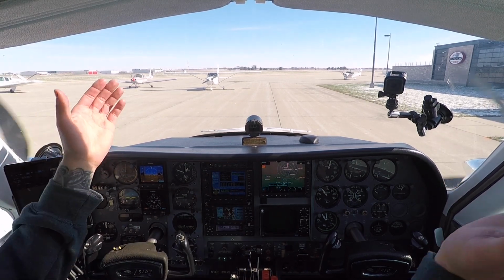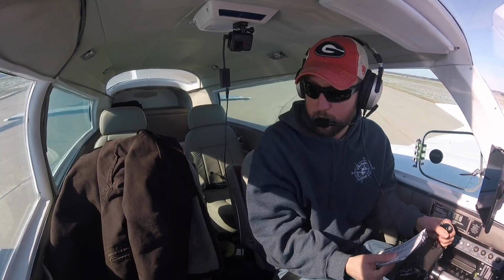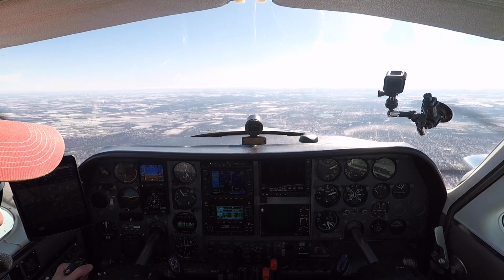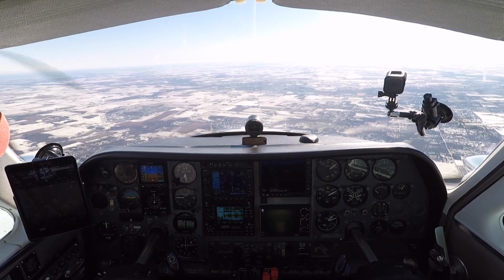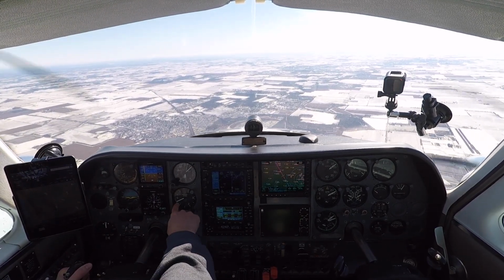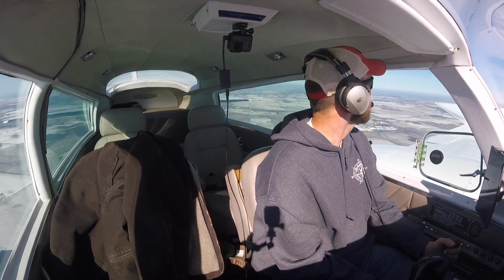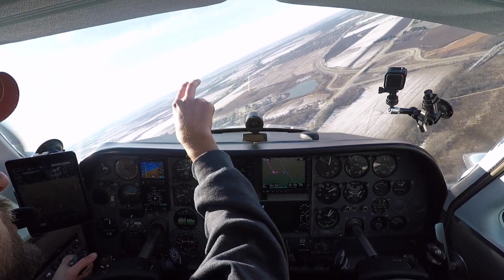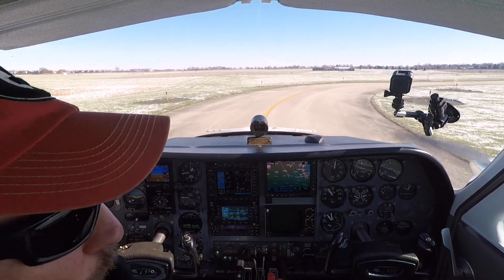Full Unedited Flight to Aurora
Breakfast at Bessie's was great! In this short unedited VFR flight home I get flight following from ATC. I've had some request to show the engine run-up and pre-departure/after landing checks.

Next flight we fly the plane up to Burlington, Wisconsin to have the heater pulled for overhaul.

This video does not represent the views of the FAA.